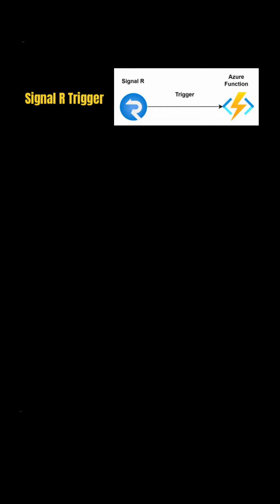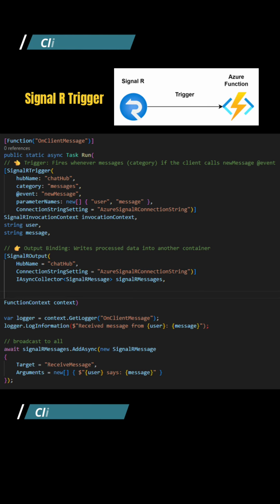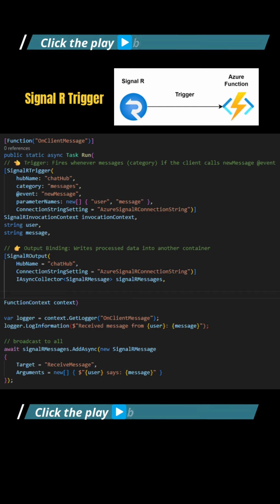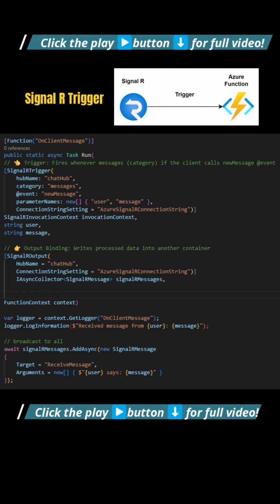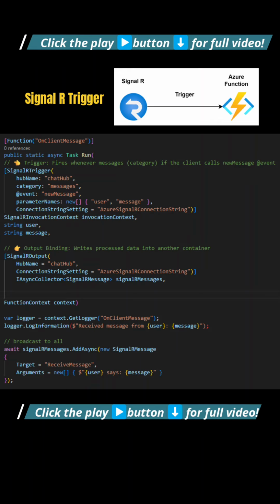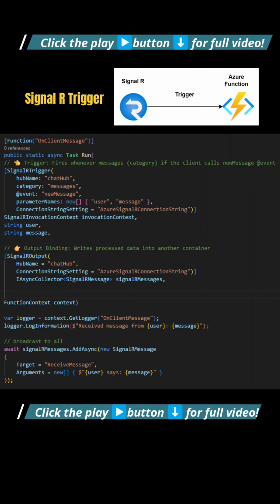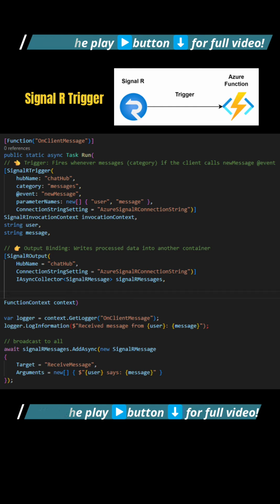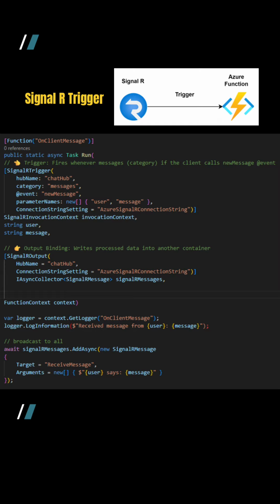Build Real-Time Apps with Azure Functions SignalR Trigger | For Developers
Power real-time communication in your Azure Function App using the SignalR Trigger.

In this C# tutorial, learn how .NET Developers and Cloud Developers use Microsoft Azure SignalR Service with Azure Functions to create live dashboards, chat apps, and instant notifications — all in a serverless architecture.

💡 Use Cases: Chat systems, live stock tickers, multiplayer gaming, IoT dashboards, notifications.